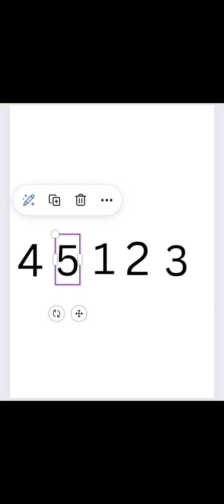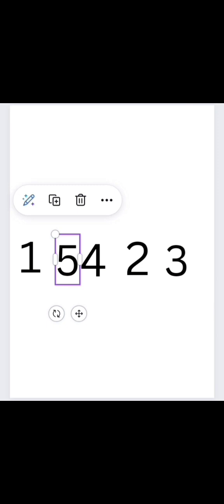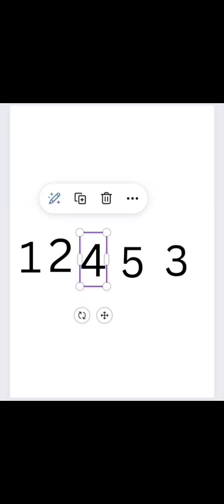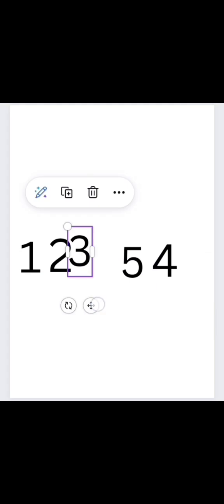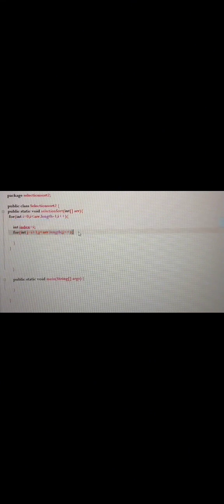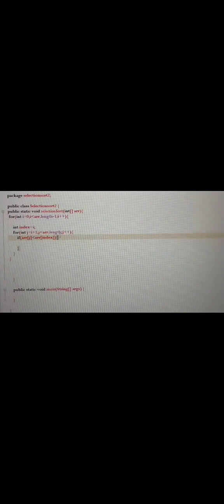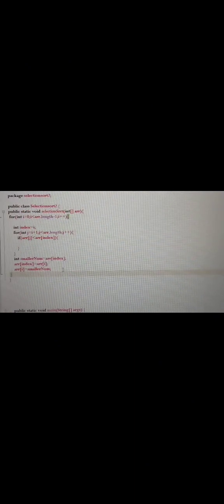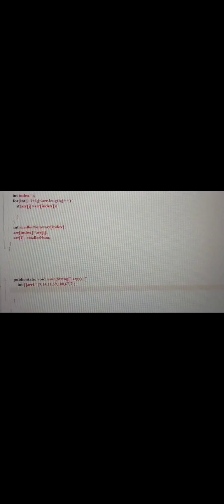Selection sort algorithm in java-Tutorial